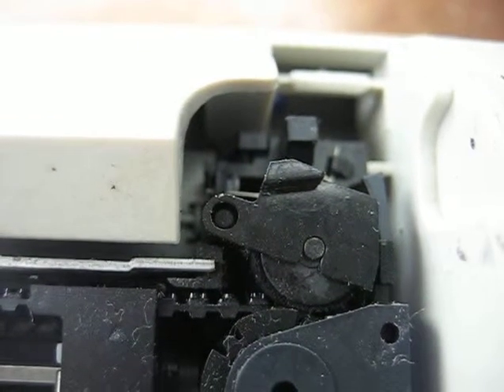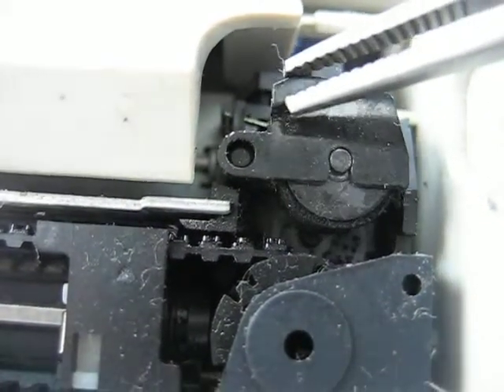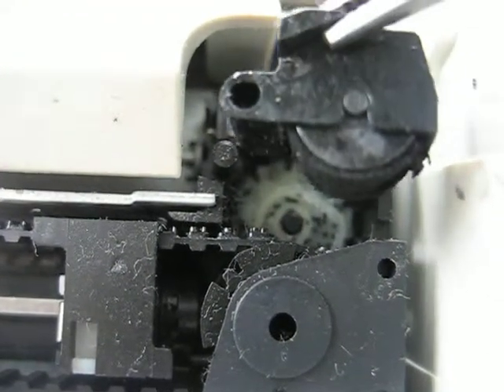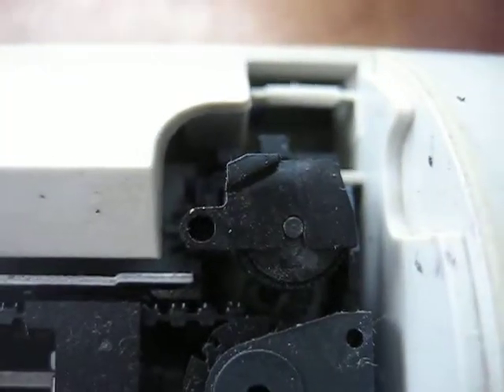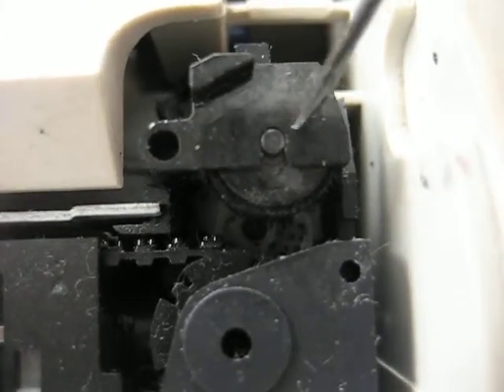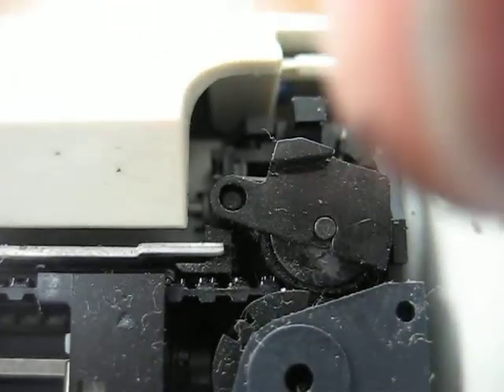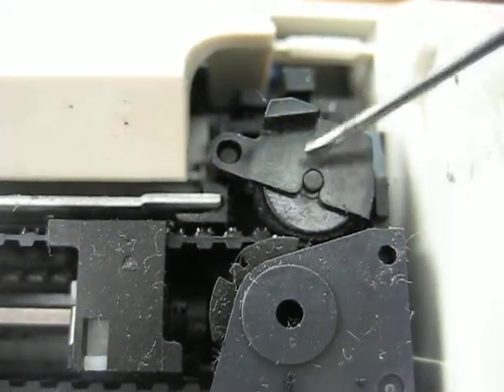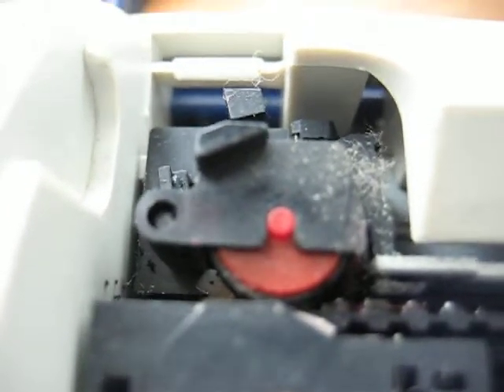Sharp EL-2192P Ink rollers